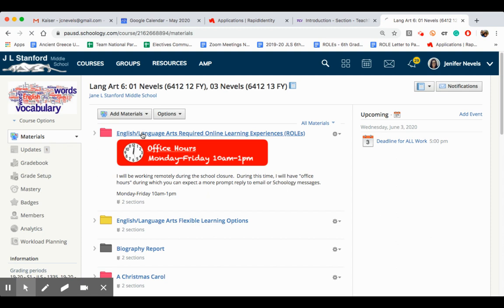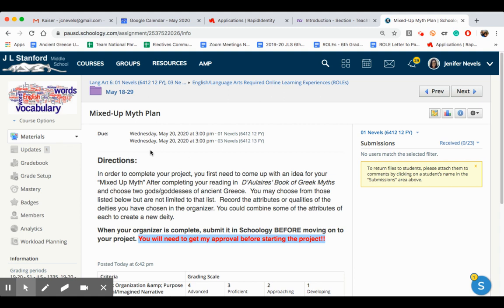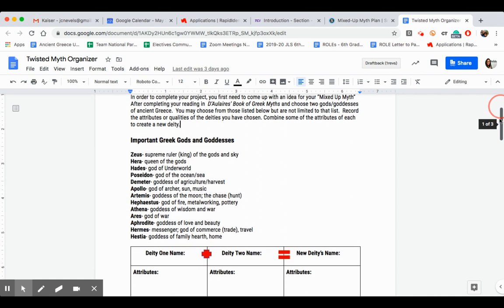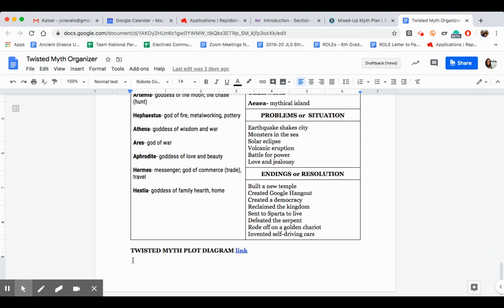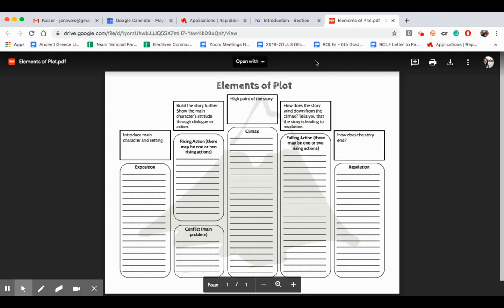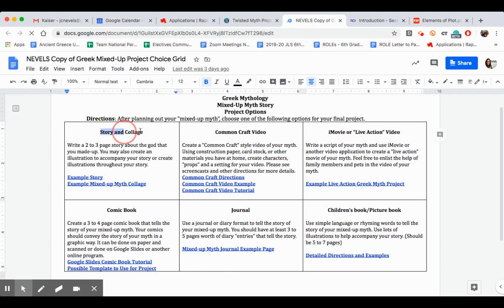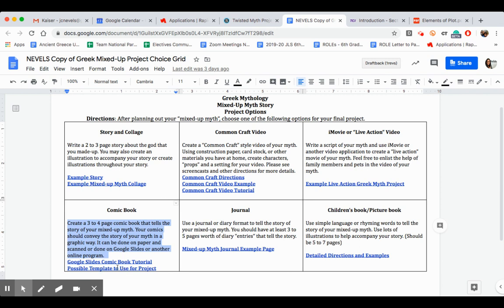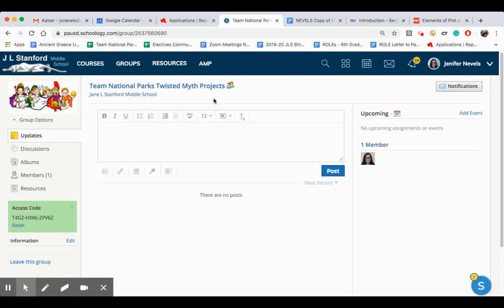May 18-29 ROLE for English/Language Arts